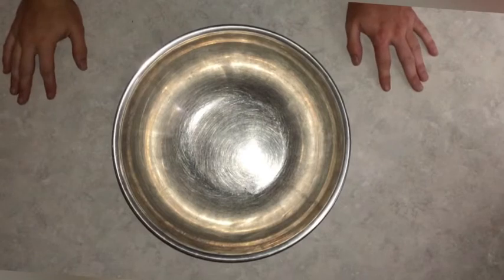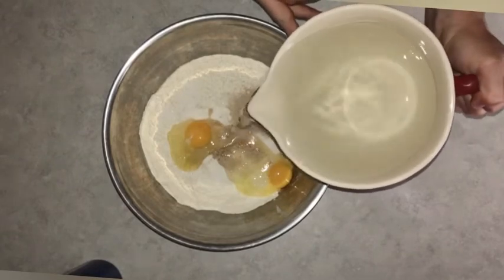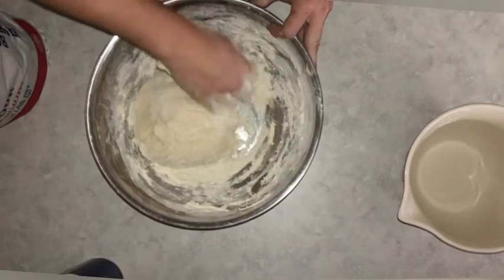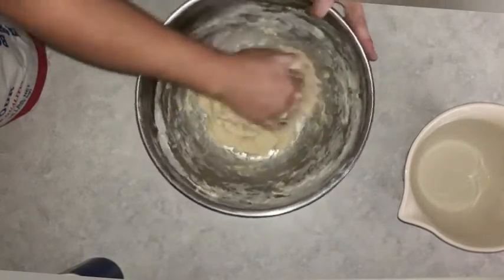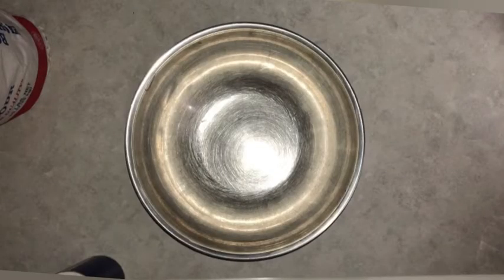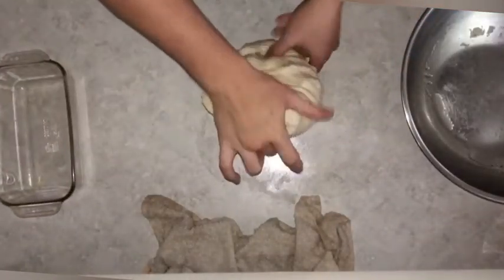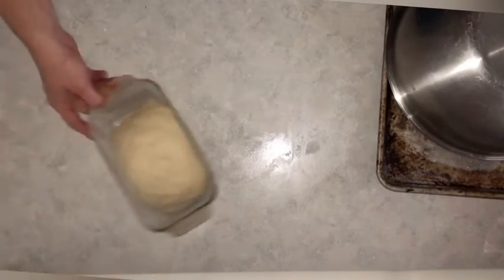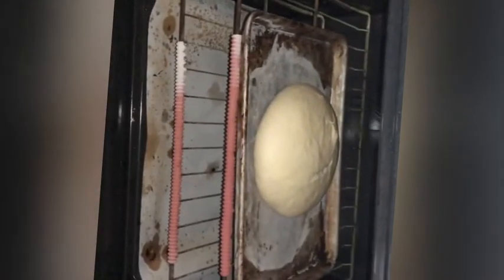Bread Making with Bison Bobby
In a comparative series we will cover bread making by Homer, Horacio and Bison Bobby! Bison Bobby goes first with his made from scratch and no recipe bread!